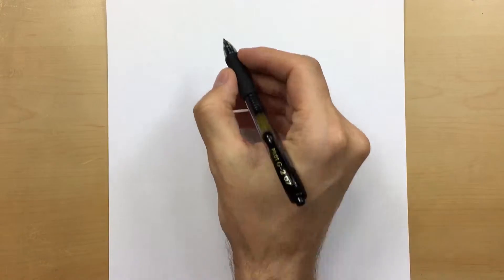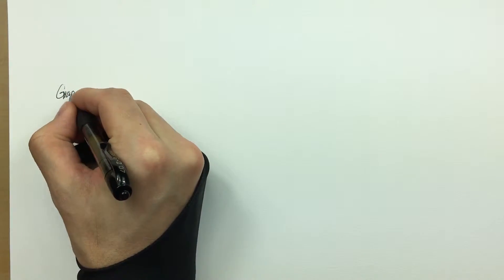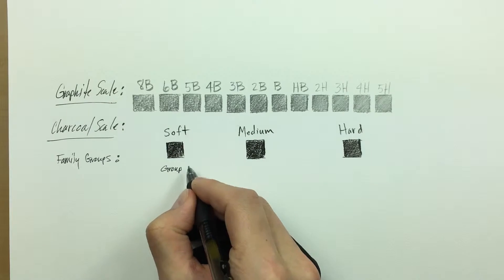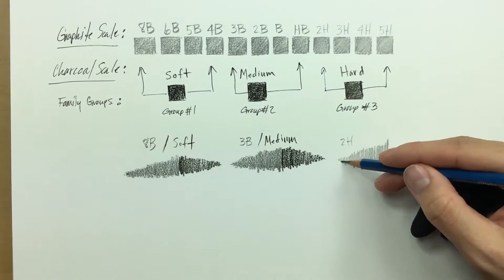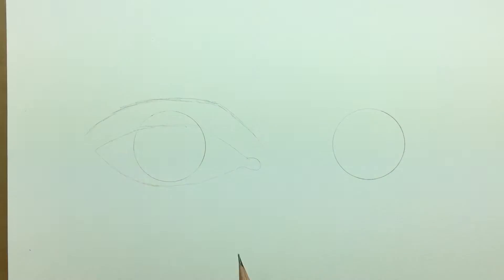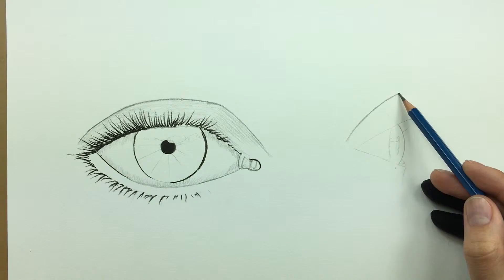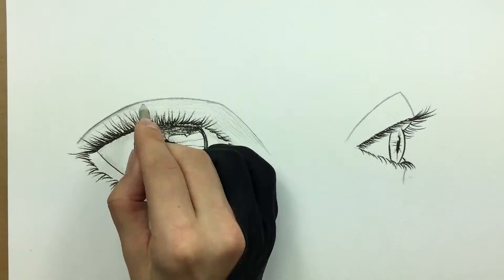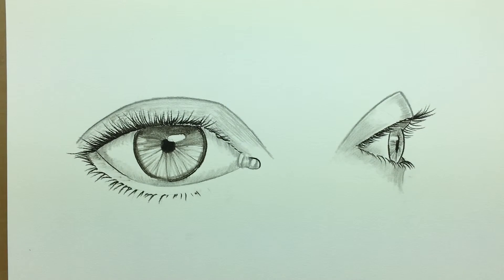How to Draw with Graphite and Charcoal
This week we are super excited about our tutorial. It's all about the basic principles of working with graphite and charcoal.

This is a topic that comes up a lot amongst artists, but with rarely there ever being any material to help us learn about the basics of working with both mediums in tandem. We hope this video is helpful to all of you, and something that helps young/beginner artists to learn as they grow.

Here are ALL the TOOLS you will NEED to draw along with me!

Happy creating!